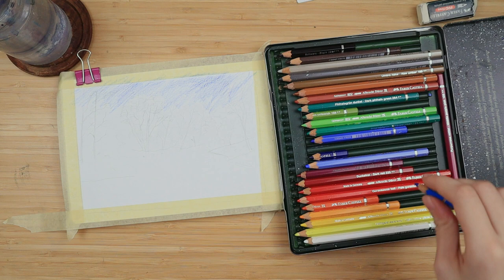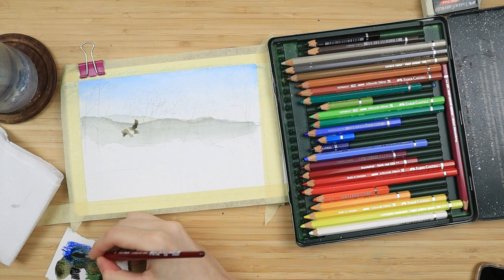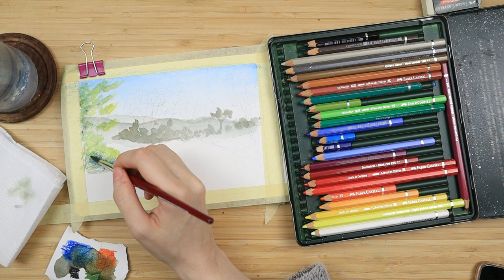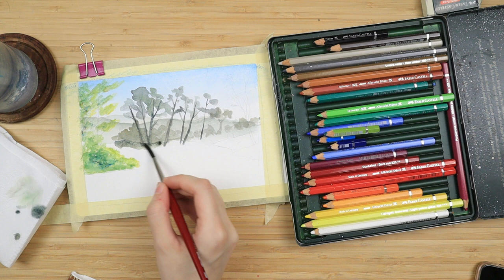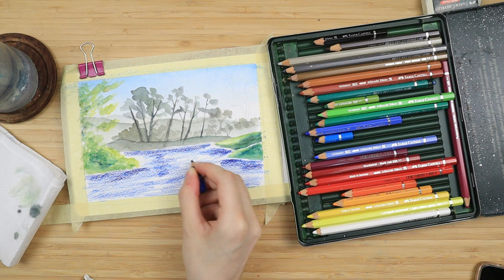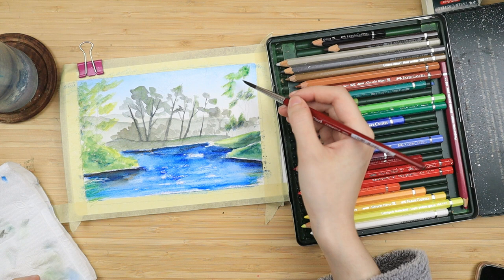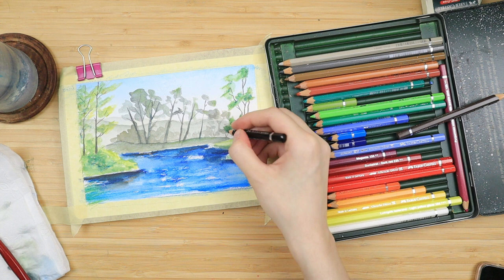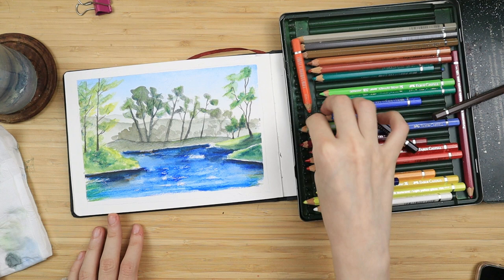How I paint a landscape with watercolor pencils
Supplies
Hahnemuhle watercolor sketchbook
Faber castell watercolor pencils
DaVinci cosmotop spin brush n6
Optional - sharpener